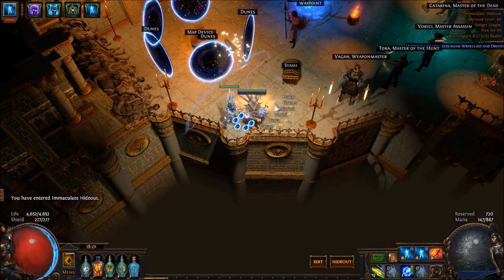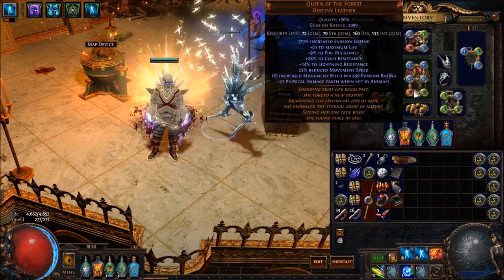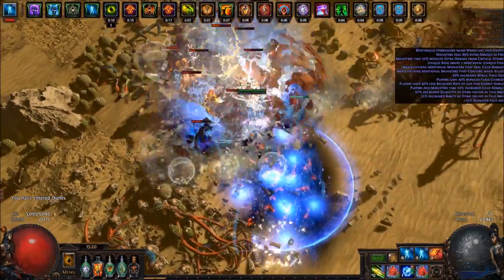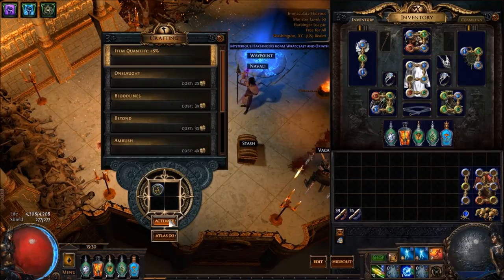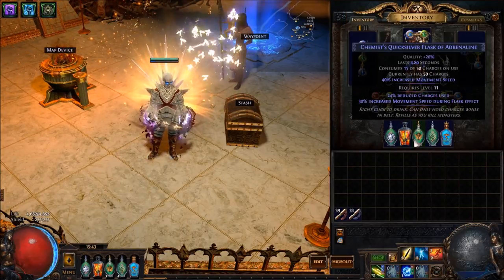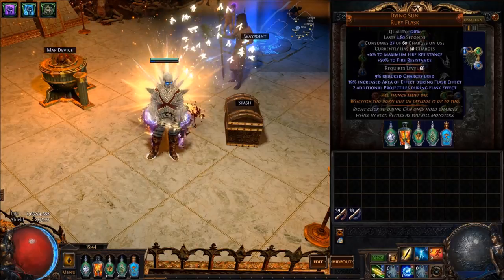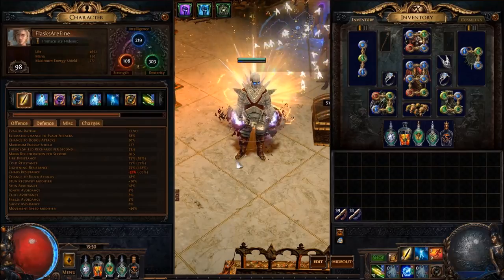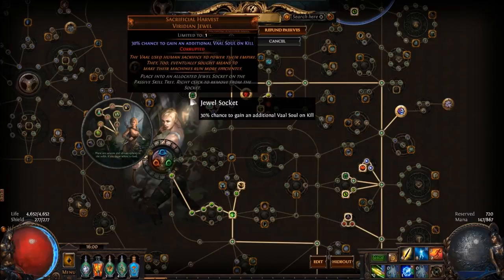Vaal Power Siphon 3.0 Fall of Oriath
Sorry the quality isn't better it's my first time uploading a video.

This build is not longer accurate

Character shown is FlasksAreFine

My Stream: Twitch.tv/sapmatic

Some things I forgot to mention on the video:
 - Bandit: Alira for the resists
 - Ascendancy tree: All but Master Surgeon and Master Herbalist